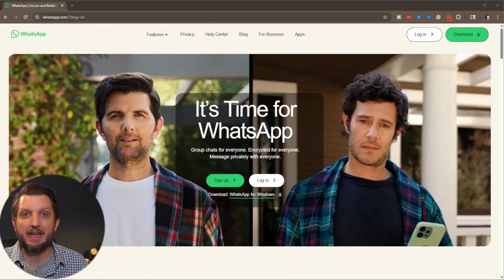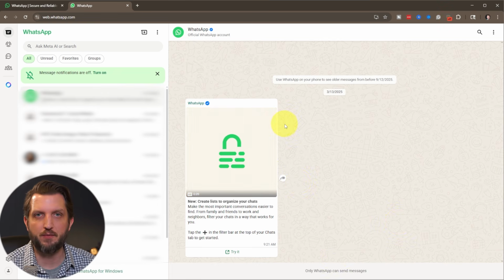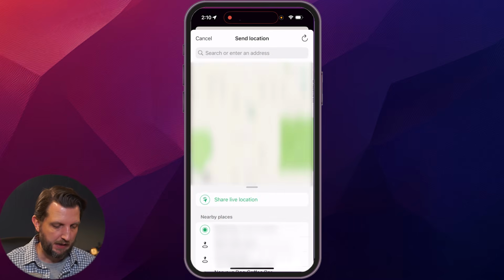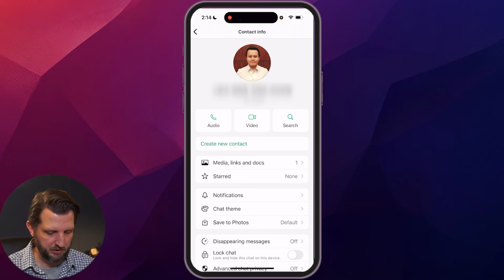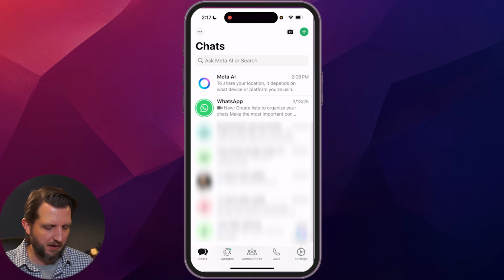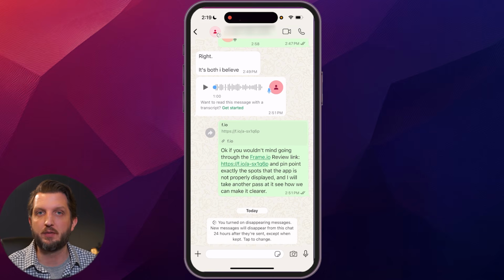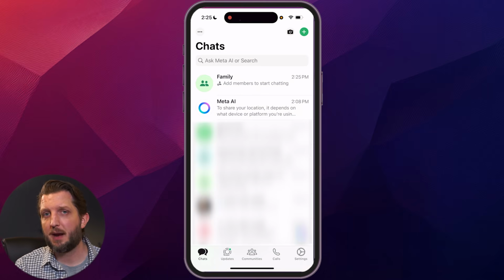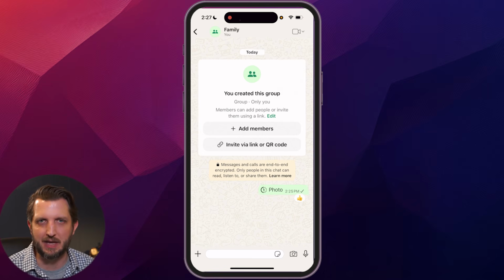Top 10 WhatsApp Tips and Tricks in 2026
I go step by step to show how I use WhatsApp to stay organized, save time, and protect my privacy. These are my top 10 tips for getting more out of WhatsApp, from using the desktop version and sharing your location to setting custom chat tones and muting noisy group chats.

I also show how to use features like disappearing messages, view-once photos, and message reactions. Whether you use WhatsApp for work or staying in touch with friends, these tips help make it easier and better every day.